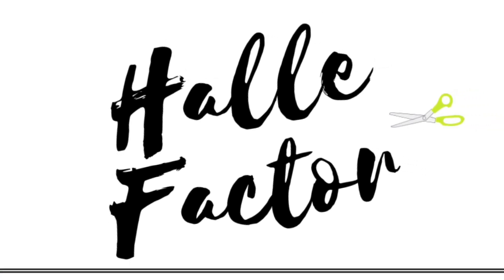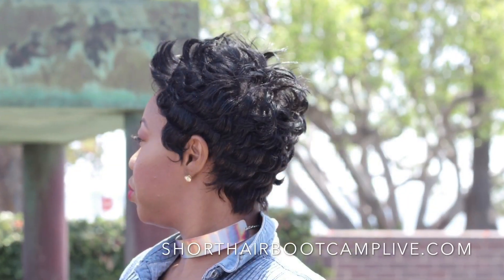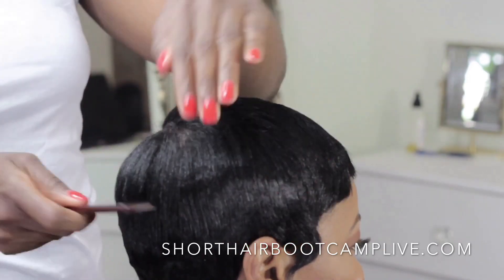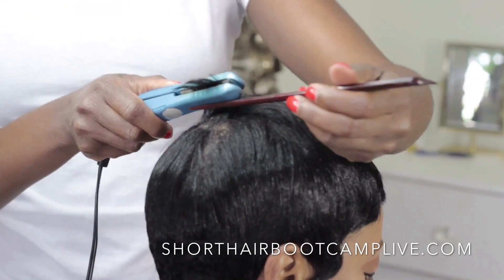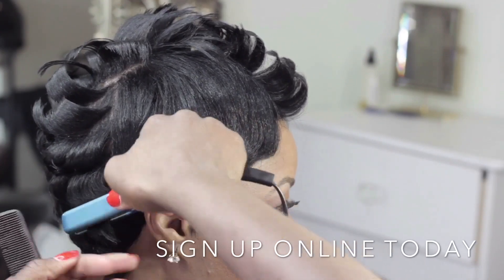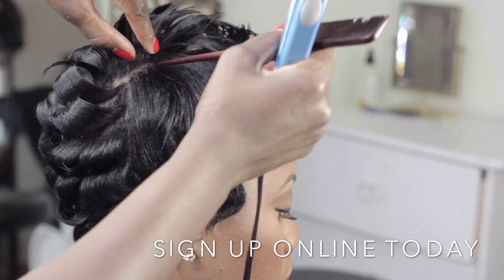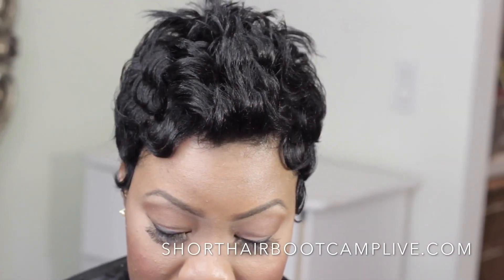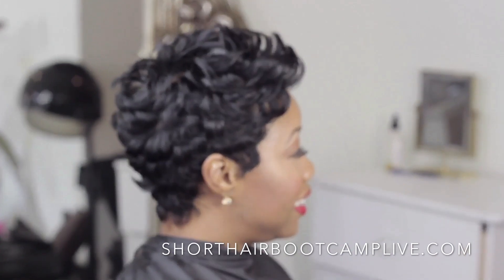LEARN HOW TO CURL HAIR LIKE HALLE BERRY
TEACHES HAIR STYLISTS INTERESTED IN MASTERING SHORT CUTS ON BLACK WOMEN! THIS WILL TEACH YOU HOW TO GET THE HALLE BERRY LOOK EVERY TIME BY USING MY PROVEN FORMAT. ACCESS TO TONS OF HAIR TUTORIALS AND LIVE EVENTS THROUGHOUT THE YEAR. LEARN CUTTING, STYLING, AND SOME MARKETING TIPS.